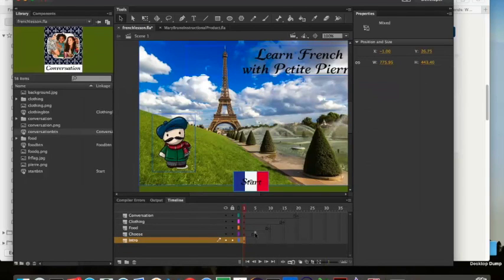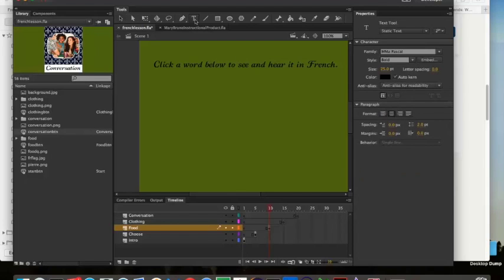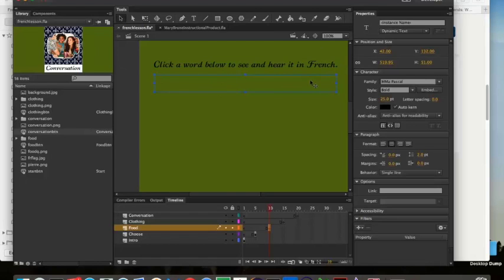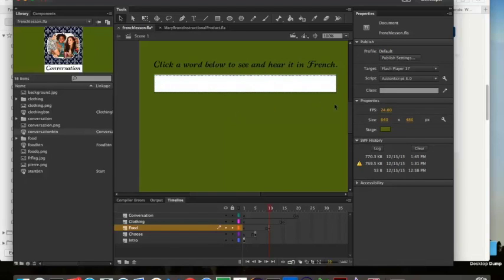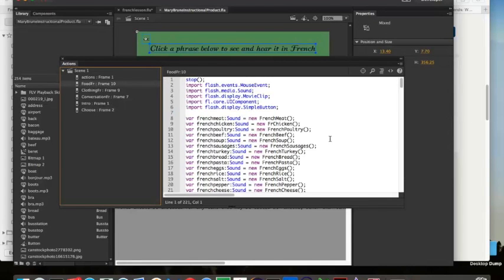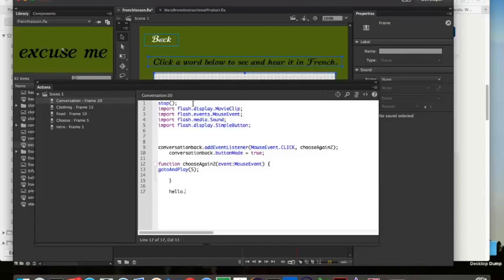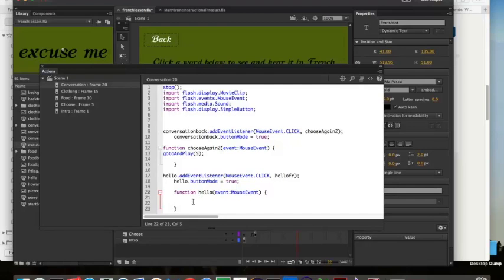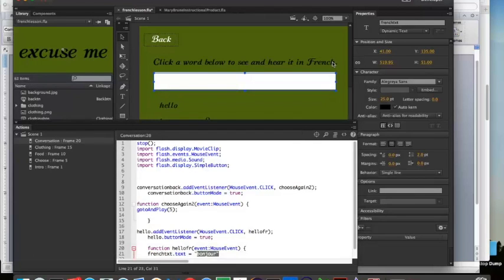Adobe Flash Tutorial - Video 4 Working with Dynamic Text, Buttons, and ActionScript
The fourth video in the series of How to Create a Vocabulary Lesson in Adobe Flash.